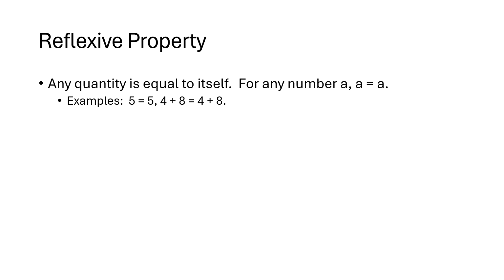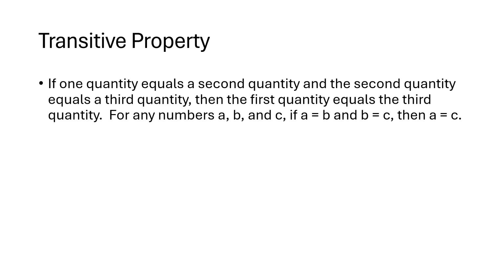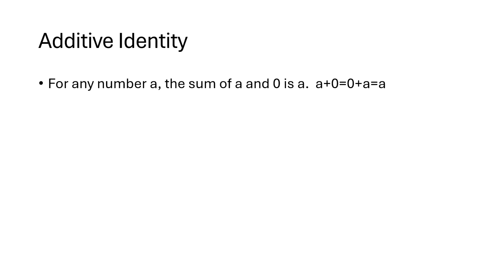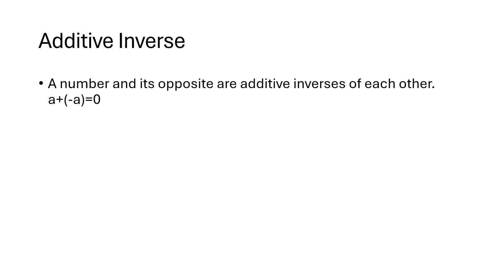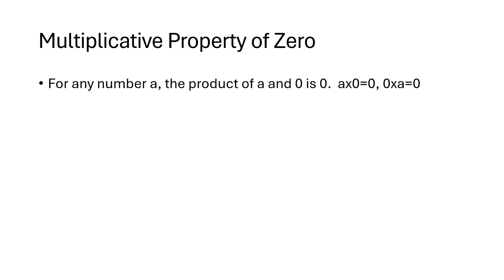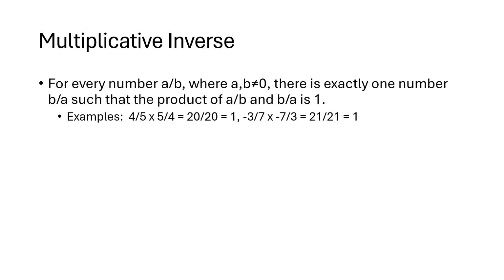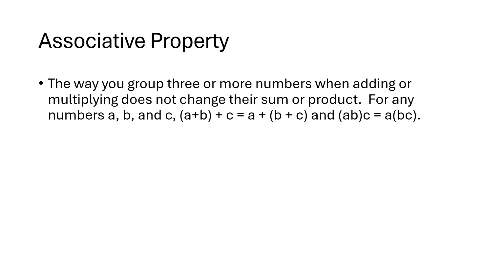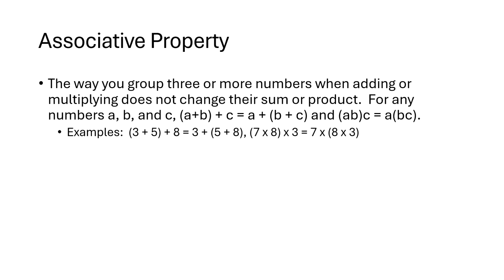Math Properties Explained So Easily!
This video will teach you about equality, identity, commutative, and associative properties in mathematics.